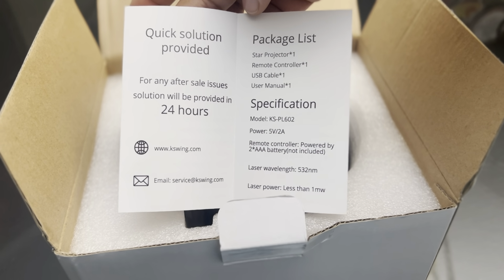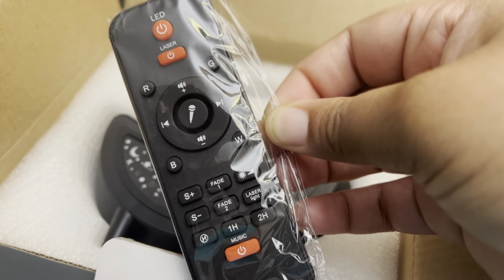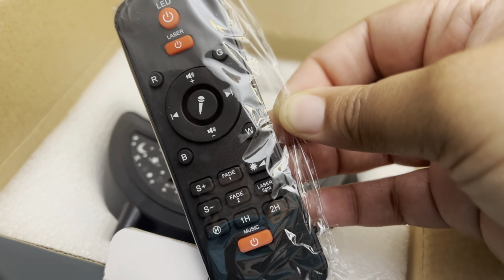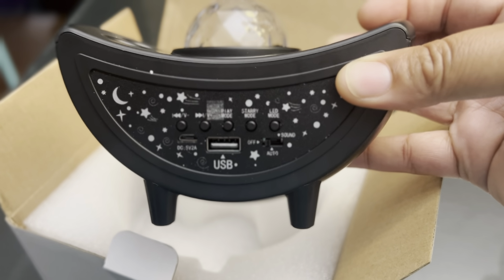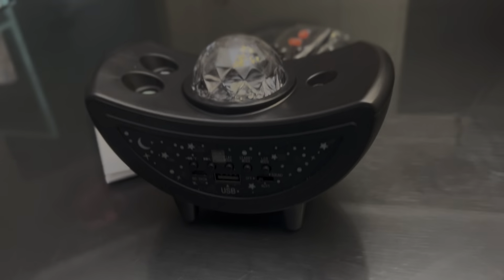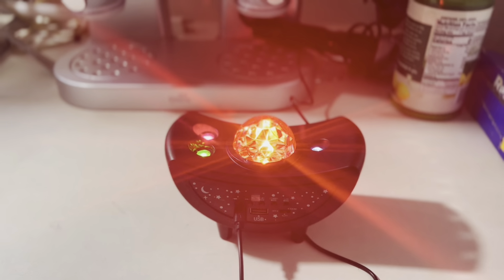NEW | Mel Goes To His First Formal | ￼ PROJECTION LAMPS REVIEW FT KSWING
My Name Is Aviel and I'm a stay at home mommy I Have 8 beautiful Children and a angel 👼 Baby who we lost at 10 months!

YouTube it's my Own Outlet Video's I Love to Do on my Channel are Family Vlogs, Cleaning Motivation Videos, Grocery Hauls, Makeup Tutorials, Hair Reviews and More!

Make Sure To Tap The 🛎 To
Be Notified Of Every Upload

Love You Guy's❤️

✨✨( I Do Have A Standard Fee For All Reviews / Sponsorships Done On My Channel )✨✨

** UpLoad Schedule Monday and Friday 3pm EST **